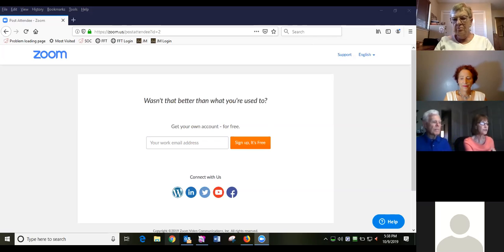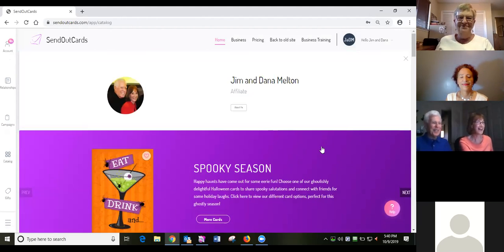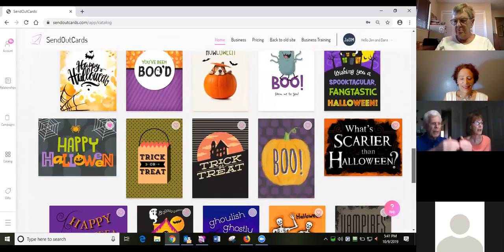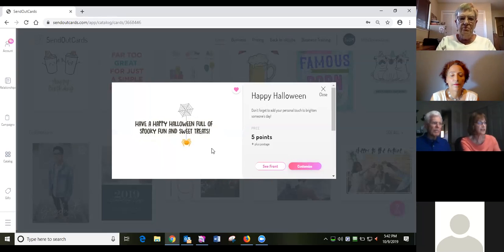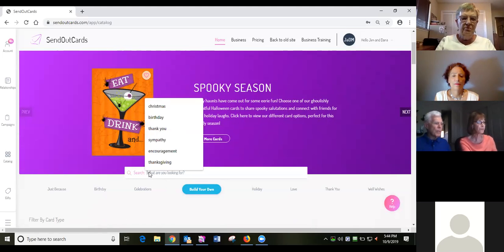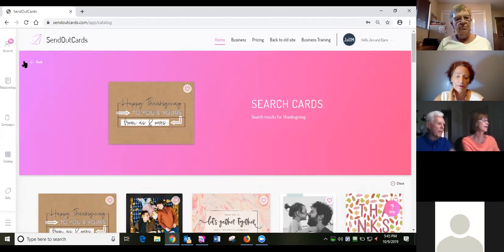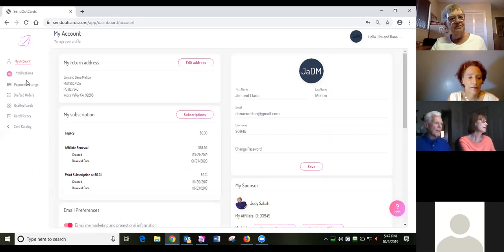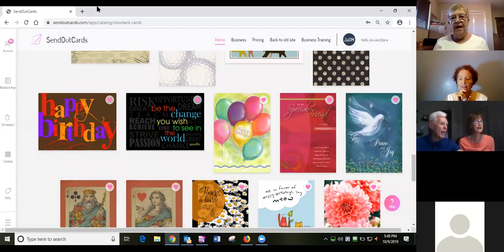SendOutCards Picking the Right Card for Your Holiday Message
SendOutCards Leaders Sara Basloe, Ellin Loveless & Jim and Dana Melton teach you about picking the right card for your holiday message.